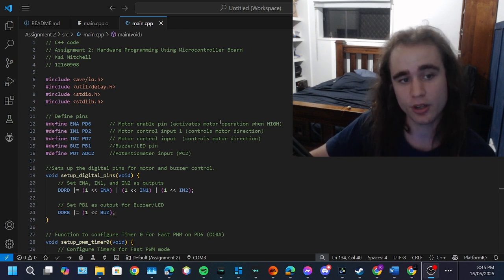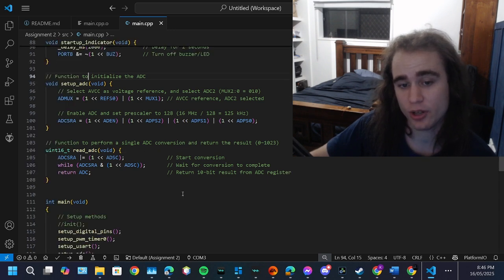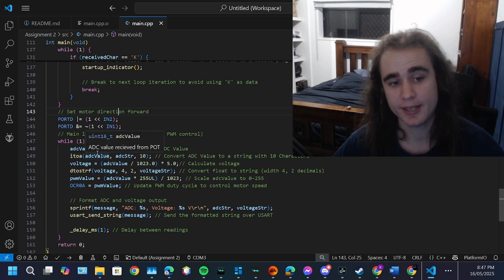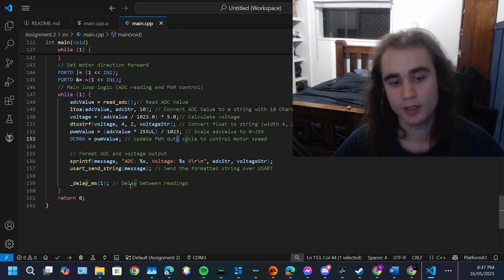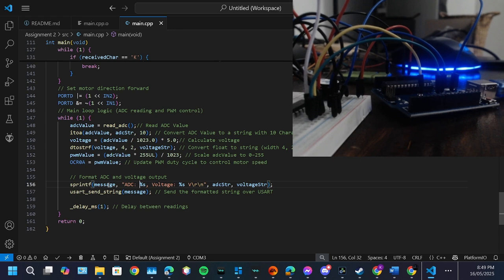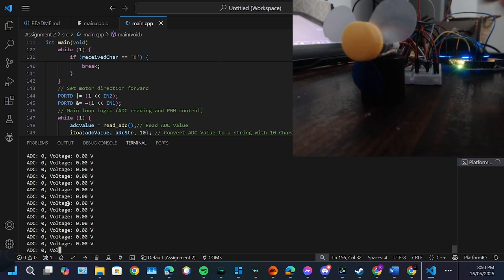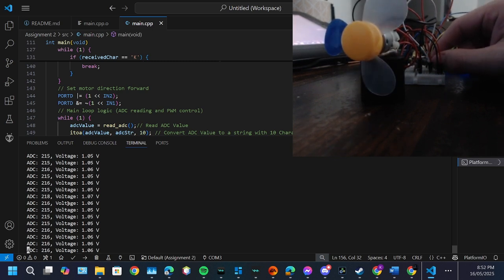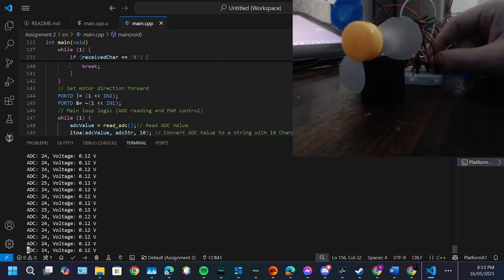ENEE 14006 A2 Video Demo